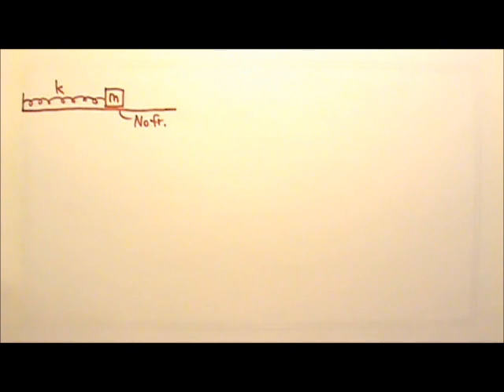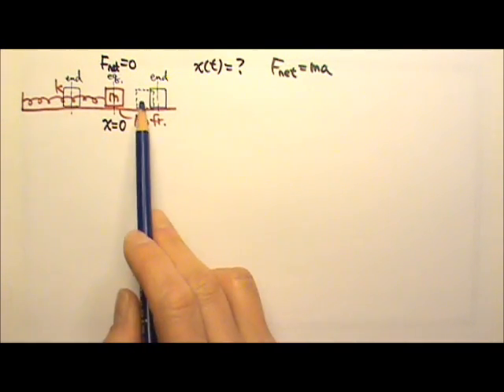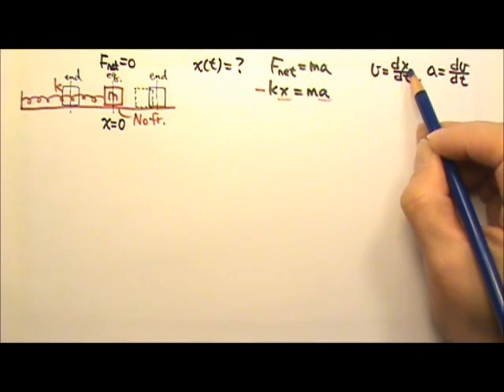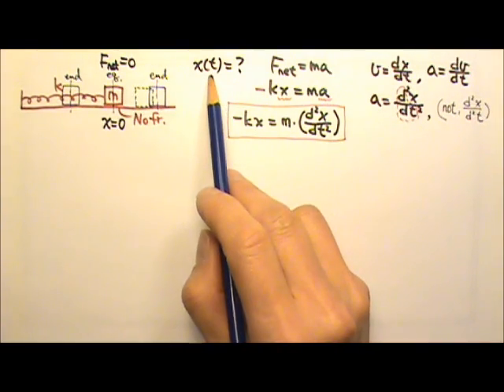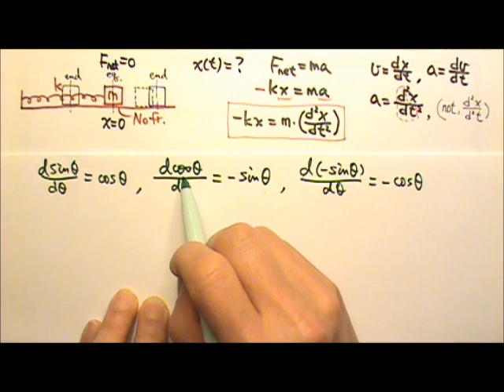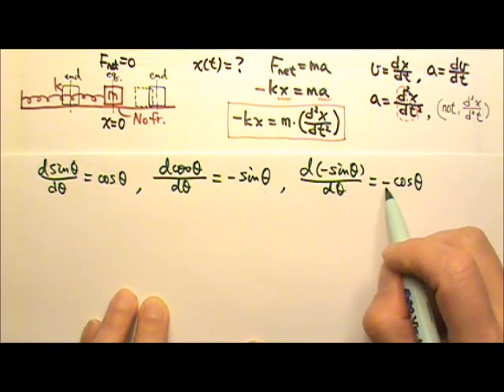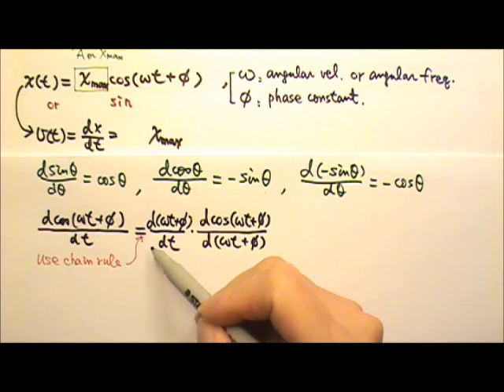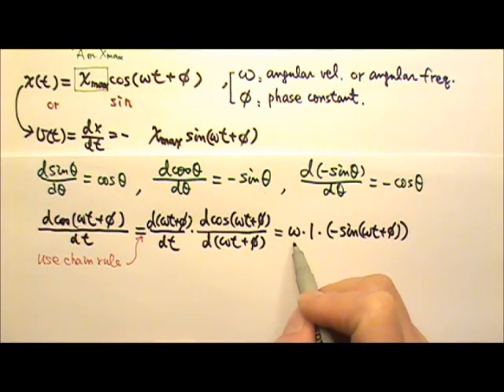AP Physics C Lessons with Ms.Twu: SHM 1: Basic Spring Mass System: x(t), v(t), and a(t)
for supplemental material and complete lists of Ms. Twu's videos. AP Physics Lessons with Ms. Twu include lectures, physics demonstrations, and problem-solving demonstrations. Ms. Twu is an experienced AP Physics teacher for both the algebra-based B and calculus-based C courses. She strives to put an emphasis on the understanding of physics concepts and analytical problem solving skills.
Because she teaches the calculus-based AP Physics C to students who are taking pre-calculus concurrently, the videos for Physics C are mostly for calculus related lessons.